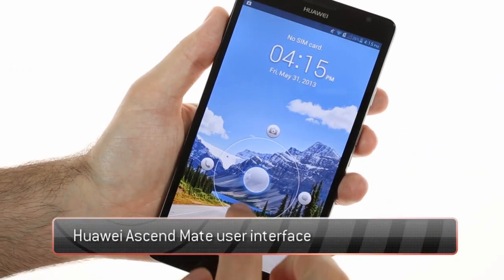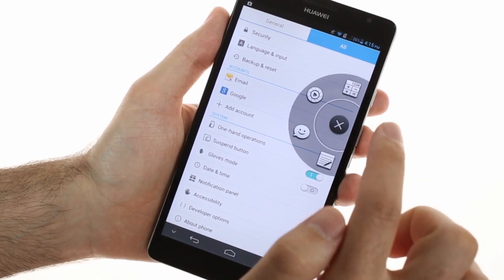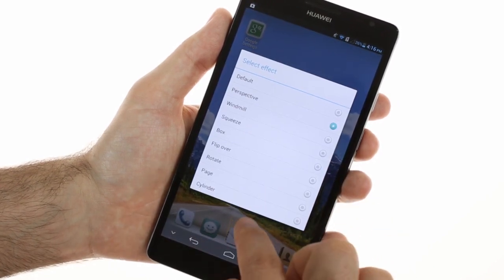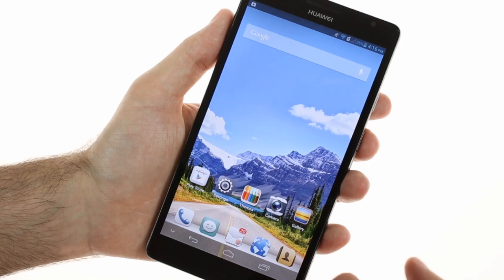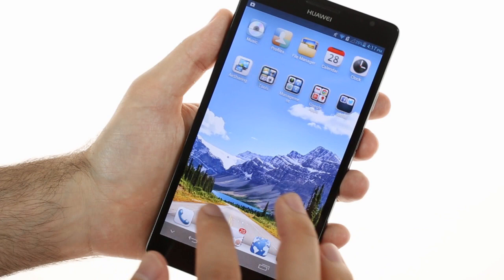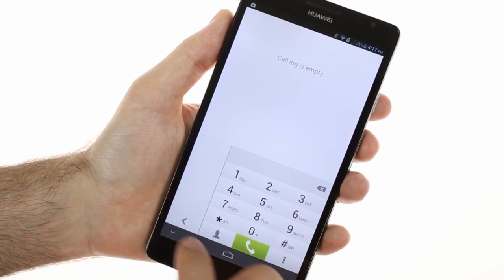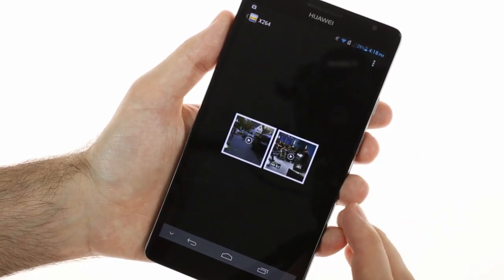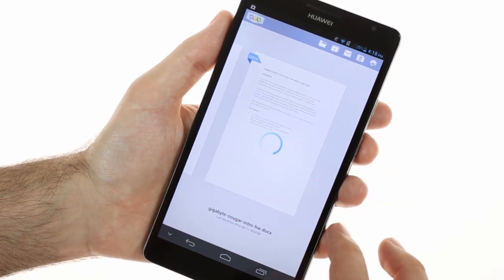Huawei Ascend Mate user interface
This is a brief user interface video of the Huawei Ascend Mate.